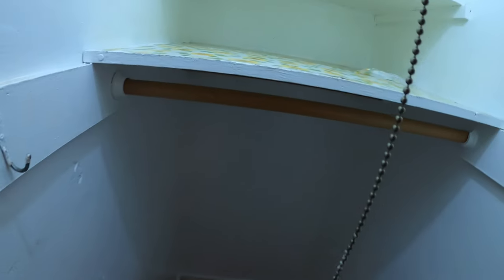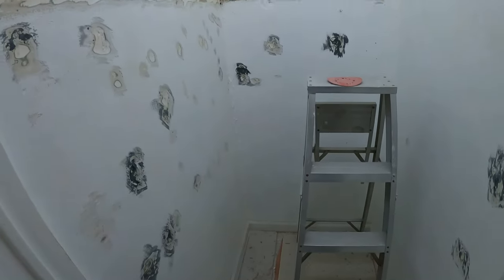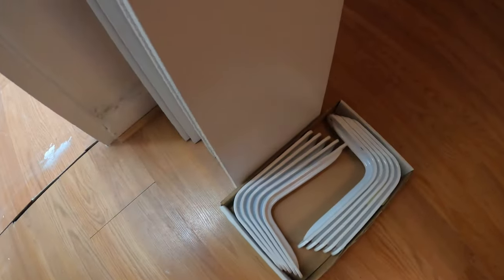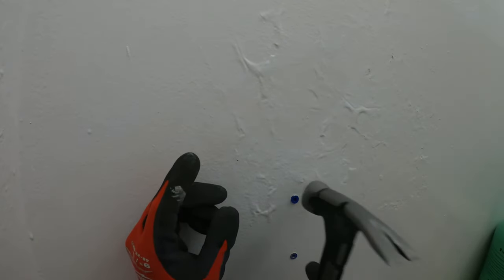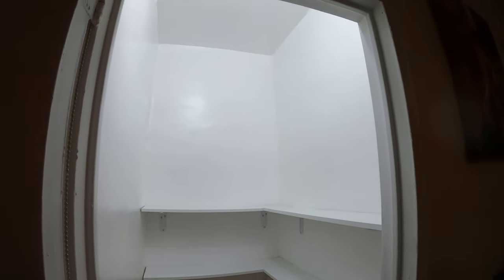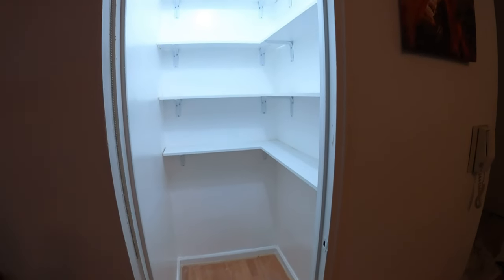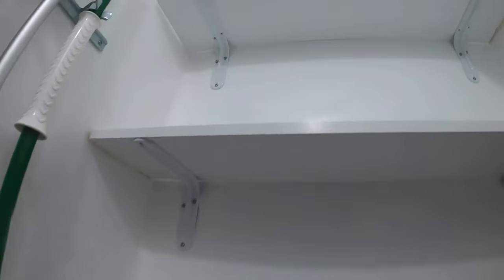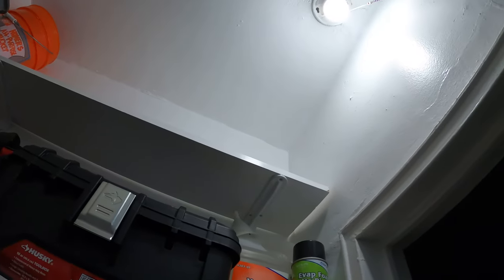DIY Tool Closet With Shelving (DIY Closet Organization) Tool Storage Closet Build/Tool Storage Ideas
Today we will be building a custom made DIY tool storage closet inside my apartment! Here is a tool storage idea you or someone you know can use!